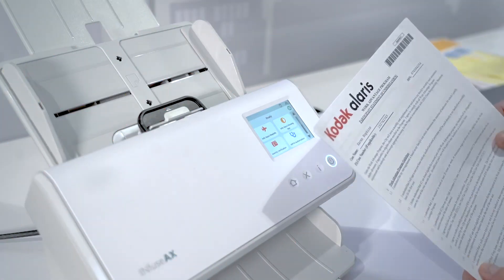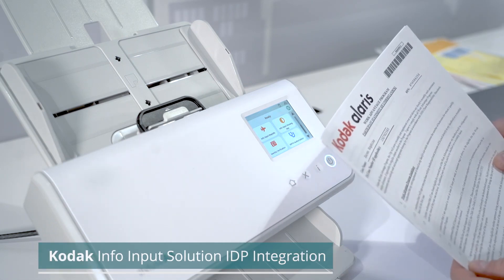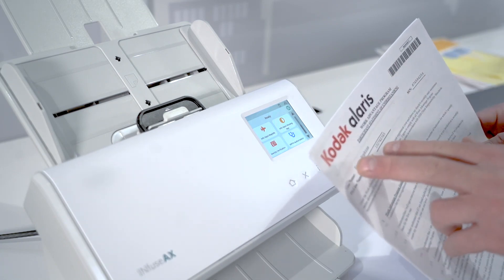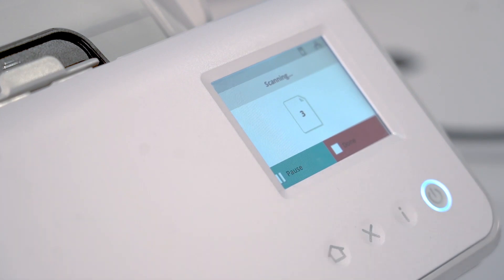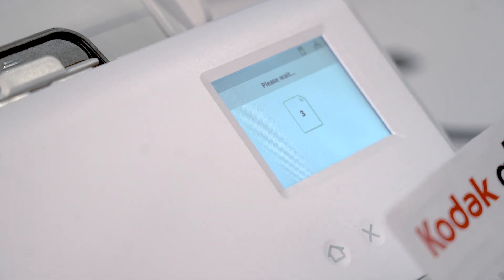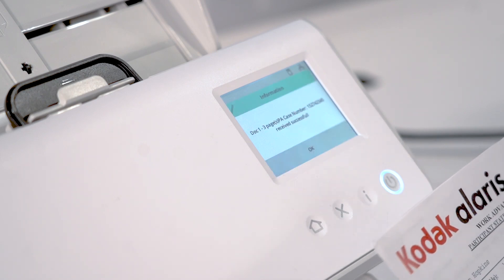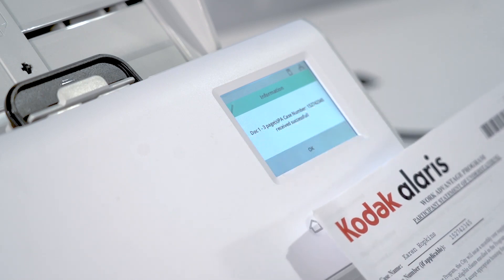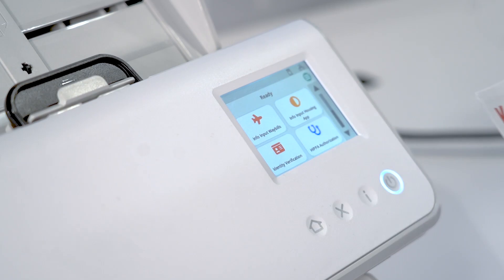Intelligent Document Processing with Kodak Info Input Solution & INfuse from Kodak Alaris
Take simplicity to a whole new level with Kodak INfuse- an integration ready solution that directly onboards content into business processes at the push of a button, while providing real-time notifications to users of successful receipt.